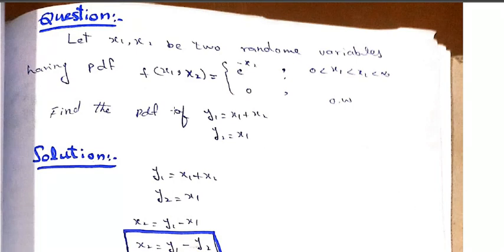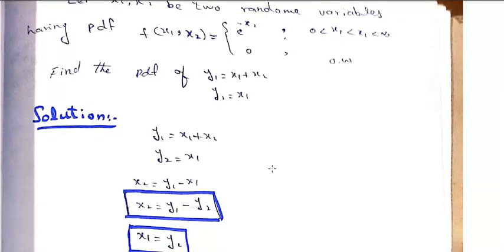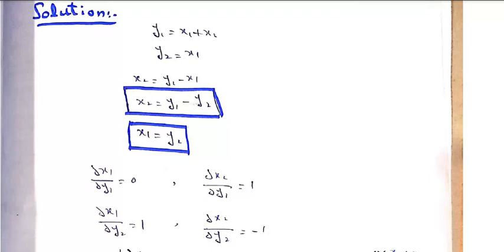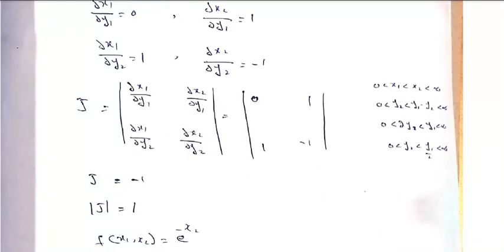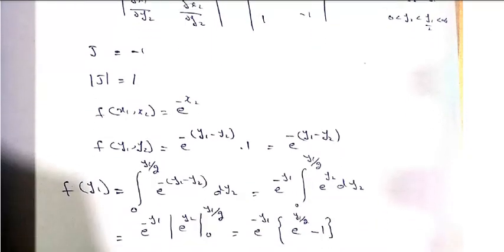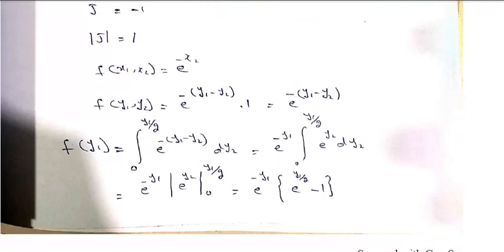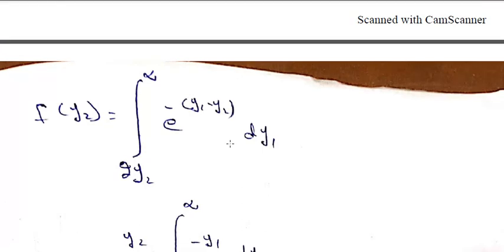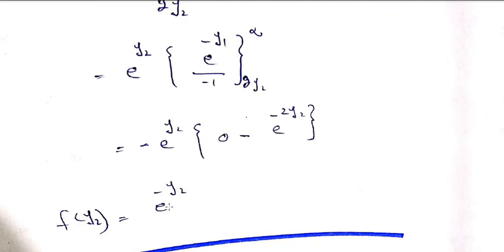Transformation of two random variables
After this lecture students will be able to how to do the transformation of two random variables
In this lecture student can understand all the problems about transformation

This Lecture is very easy to understand for beginners.